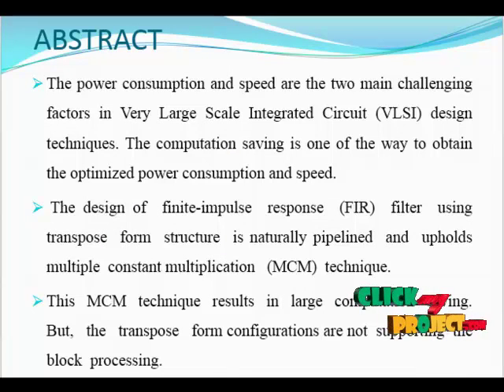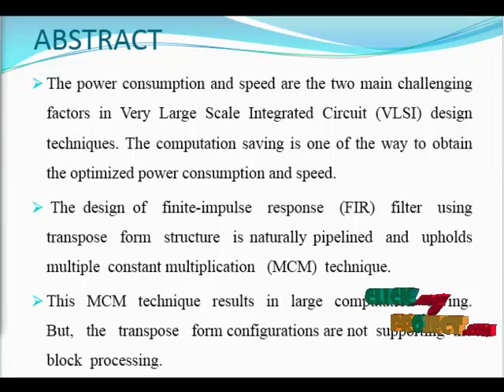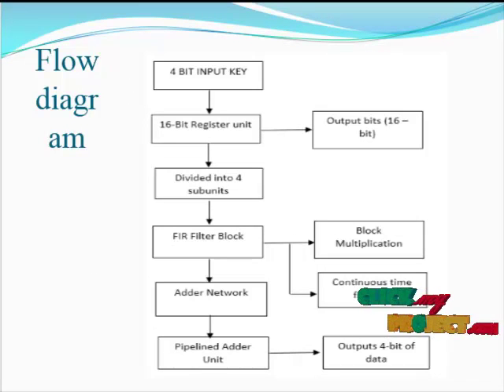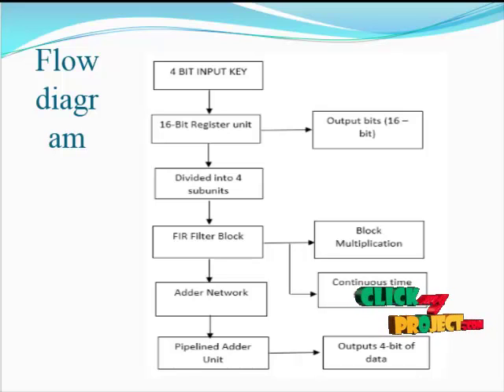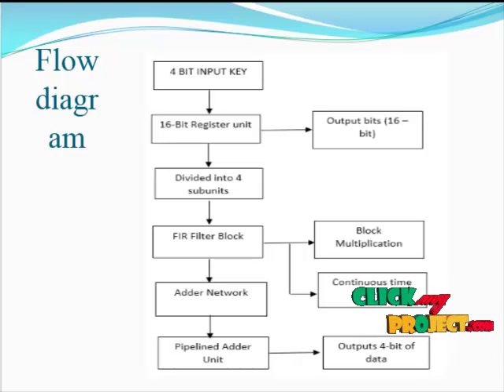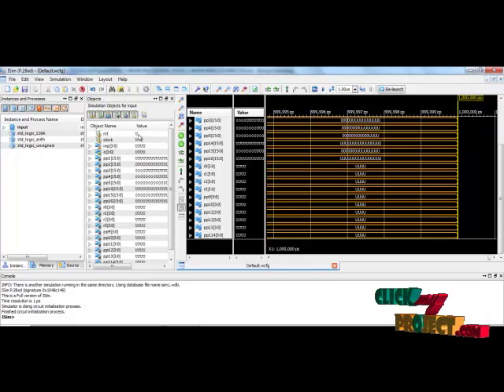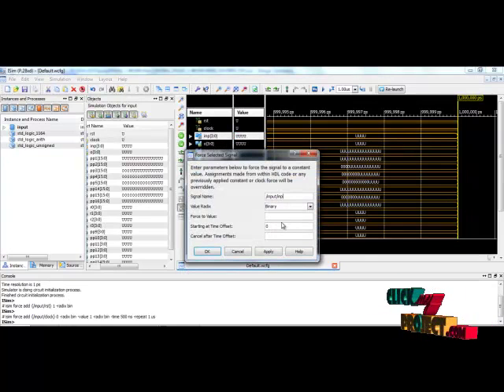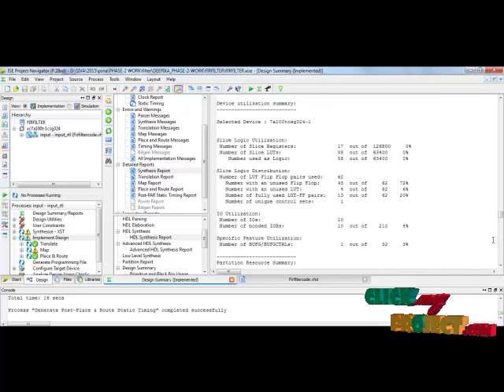A High-Performance FIR Filter Architecture | Final Year Projects 2016 - 2017